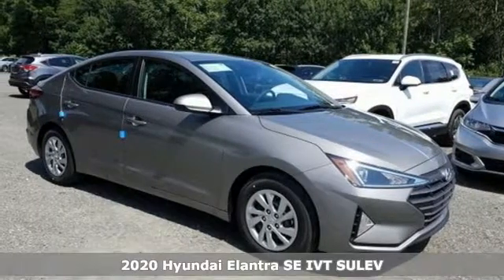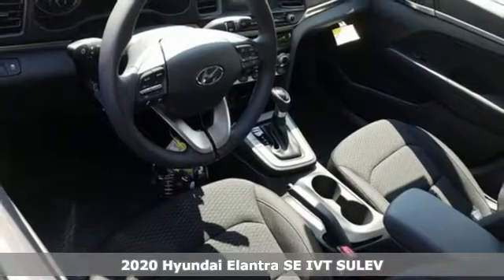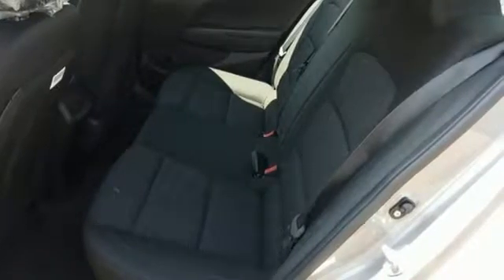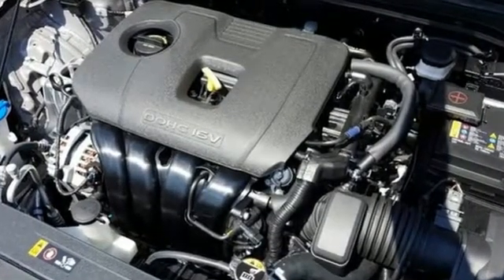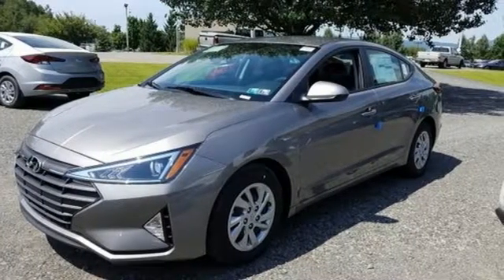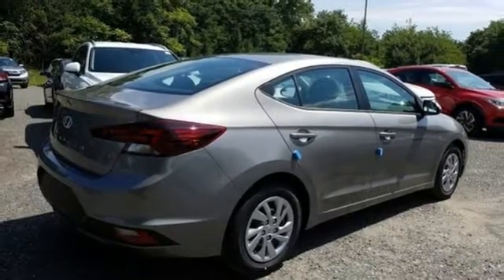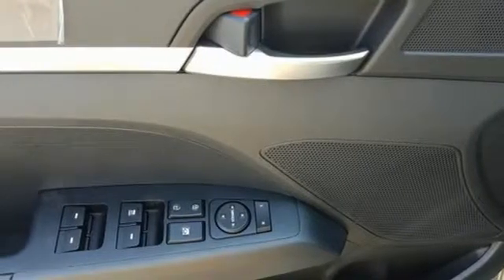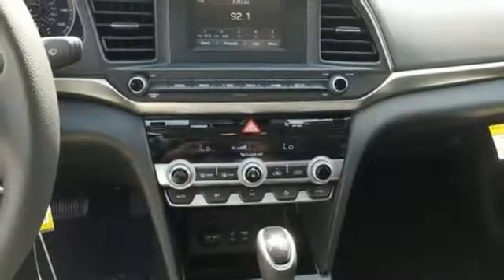New 2020 Hyundai Elantra Wilkes-Barre PA Scranton, PA K19348 - SOLD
Year: 2020
Make: Hyundai
Model: Elantra
Trim: SE
Engine: 2.0L 4-Cylinder
Transmission: IVT
Interior: Black
Stock #: K19348
VIN: KMHD74LF6LU952806

Address:
150 Motorworld Dr #3